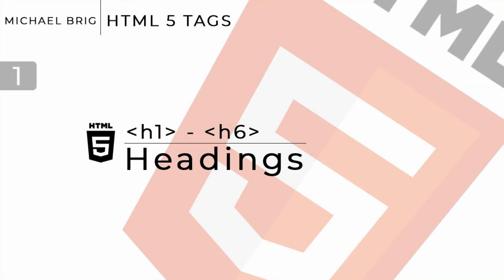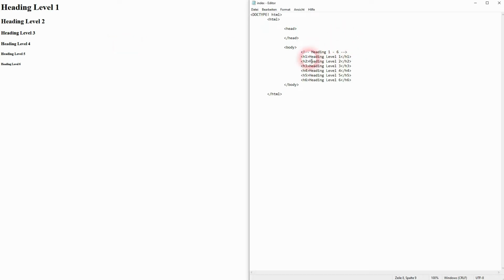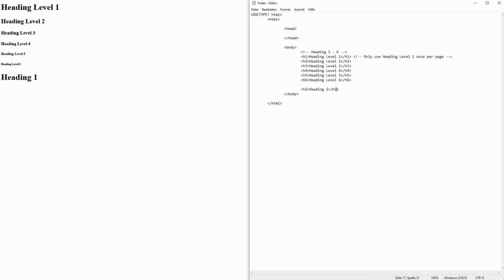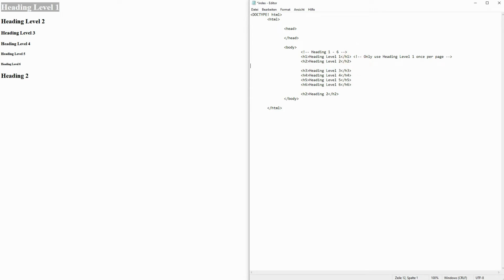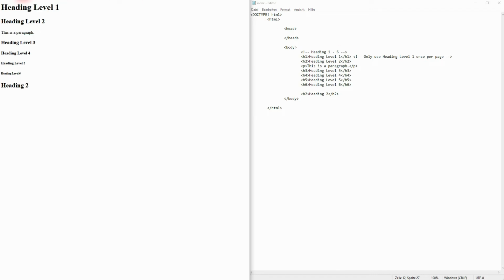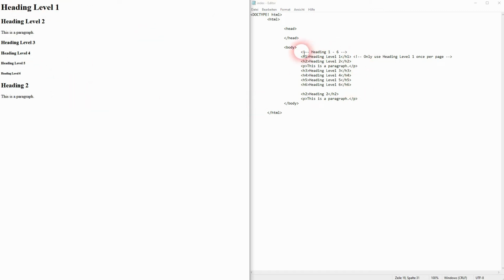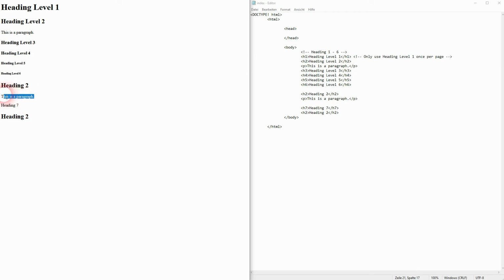HTML Tags - Headings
In this tutorial I'll show you how to use the headings tag in HTML.